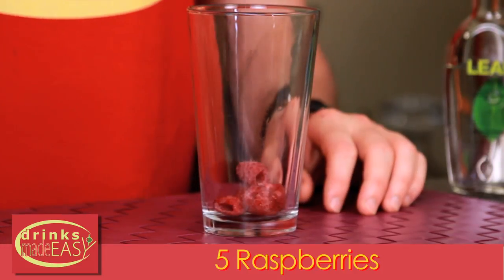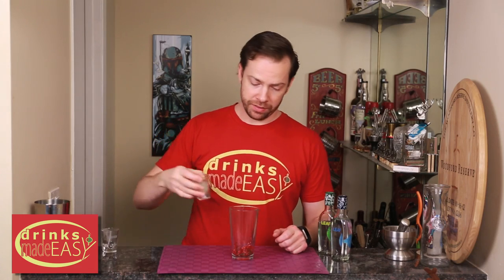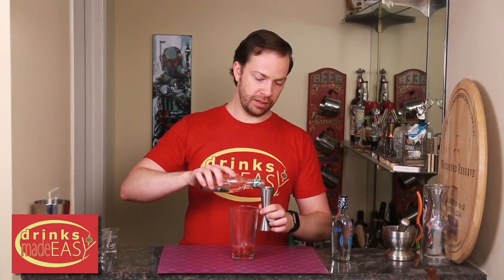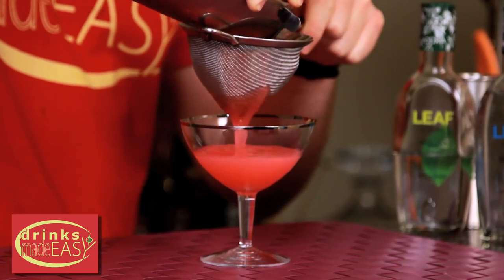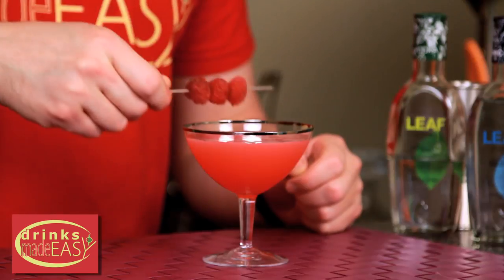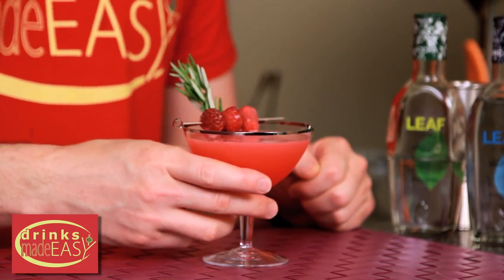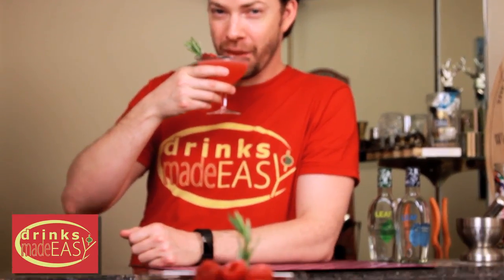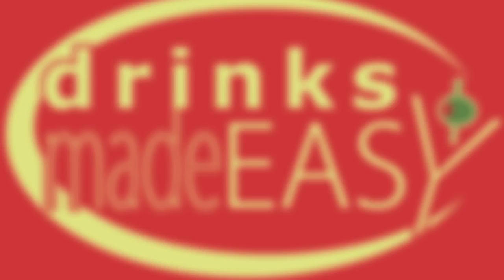How To Make Leaf Vodka's Alaskan Sunset | Drinks Made Easy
How to make Leaf Vodka's Alaskan Sunset, a Lemon Drop cocktail variation. This Leaf Vodka take on the classic cocktail, the lemon drop, uses their Alaskan Glacier brand vodka.